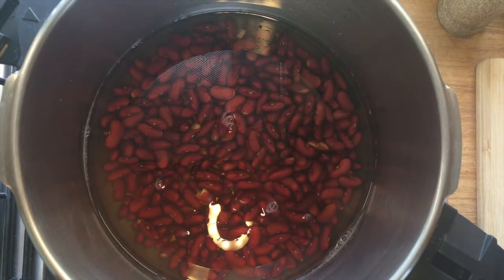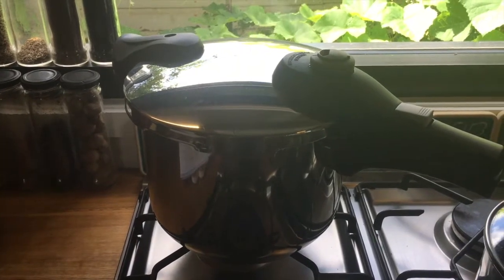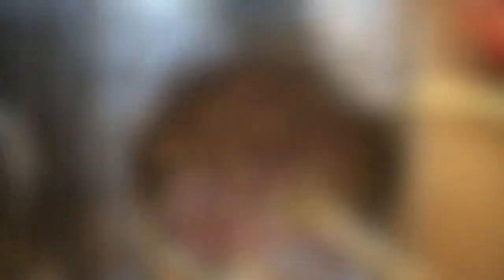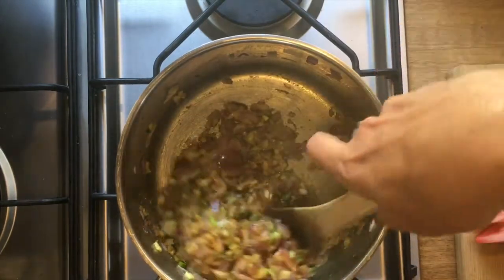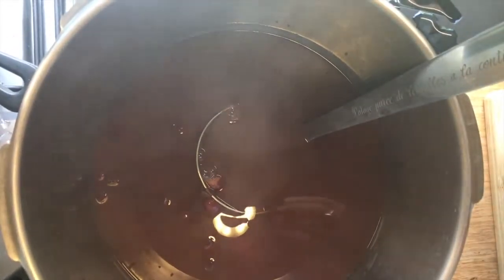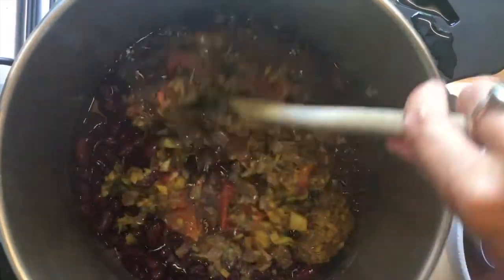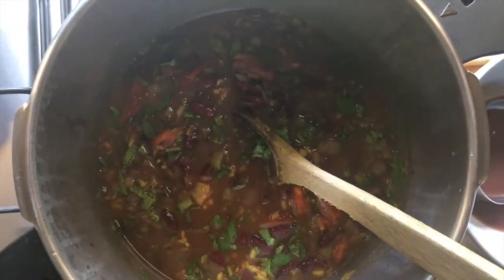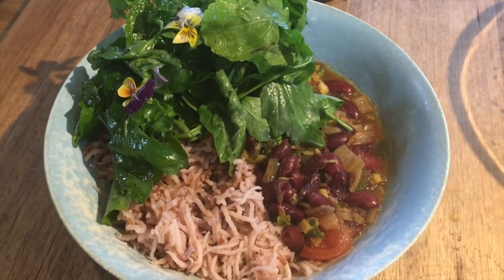How to make Rajma Curry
This video is one of the cooking videos from Nadia's online course, 'Food Freedom with Ayurveda'. In this video, Nadia shows you how to make Rajma Curry from the WARMTH Cookbook!